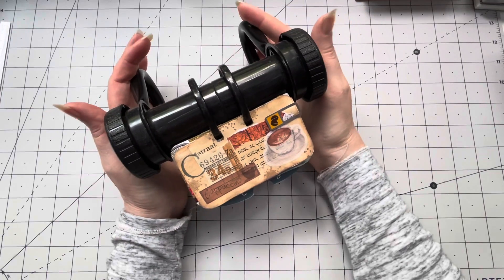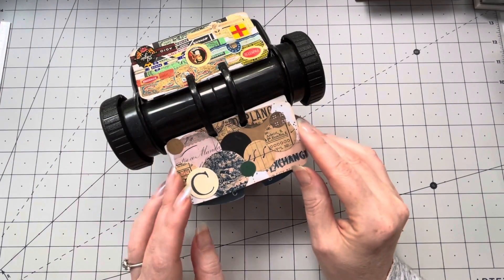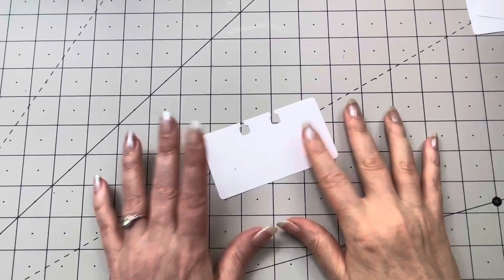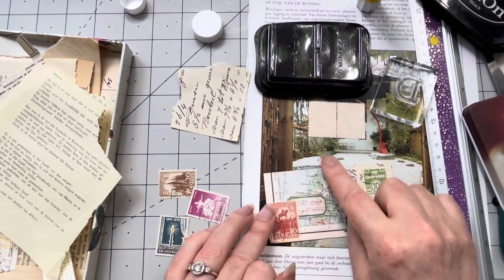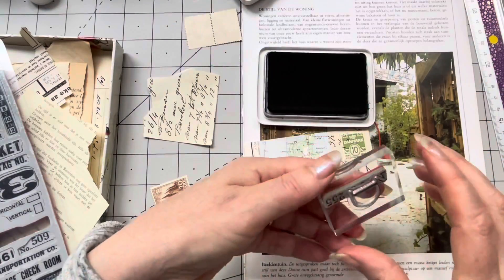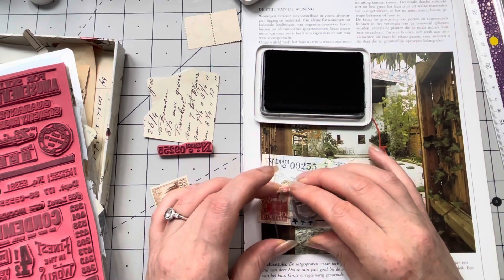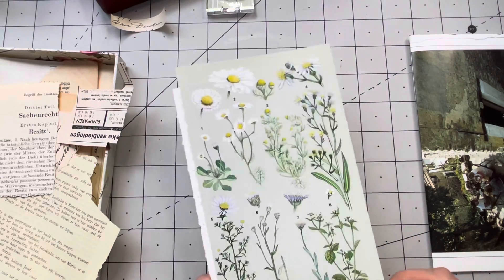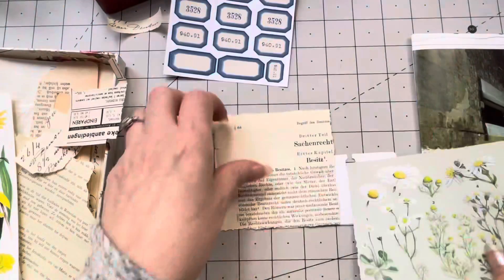ROLODEX APLHABET Letter D CRAFT WITH ME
Hi guys, I wanted to pick up the Rolodex Alphabet series again, because it was so much fun. Today I'm doing letter D, for Deer, Daisy and Denmark. Let's find out if I'm improving ;-)
Hope you can craft along with me.

chapters:
0:00 - Intro
1:15 - Denmark
16:40 - Daisies
29:04 - Deer
40:51 - End Result